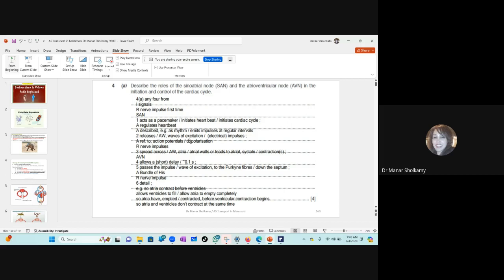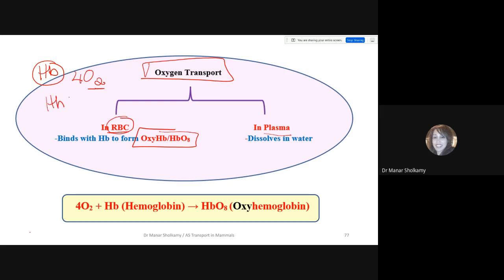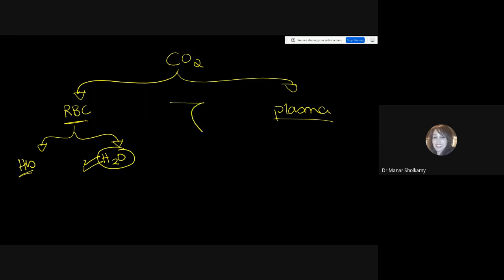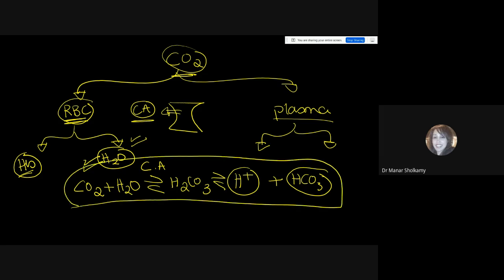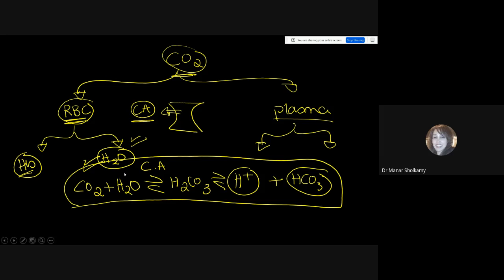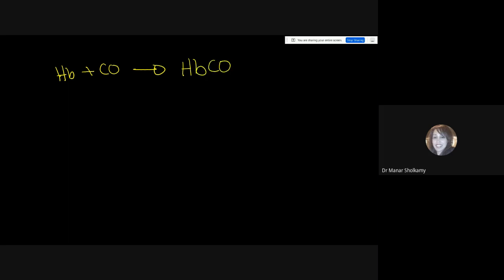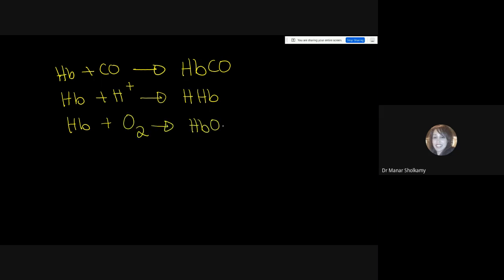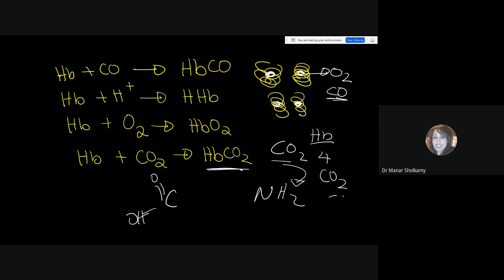AS Rev. Part 1 Transport in Mammals Biology Educational Material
AS Rev. Part 1 Transport in Mammals